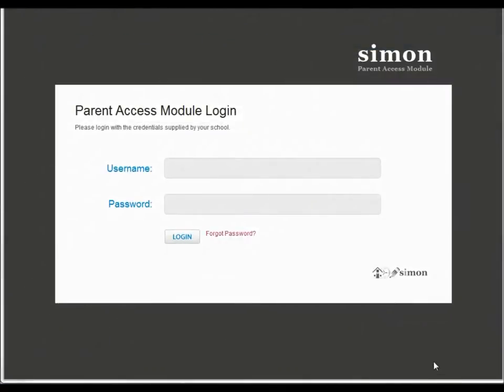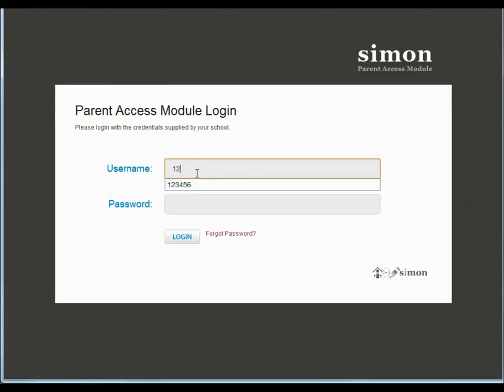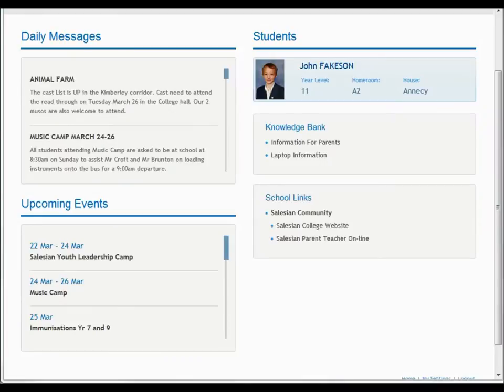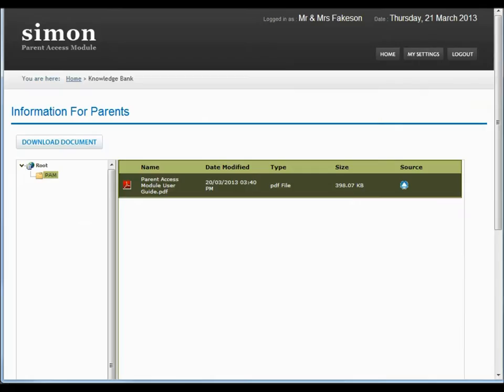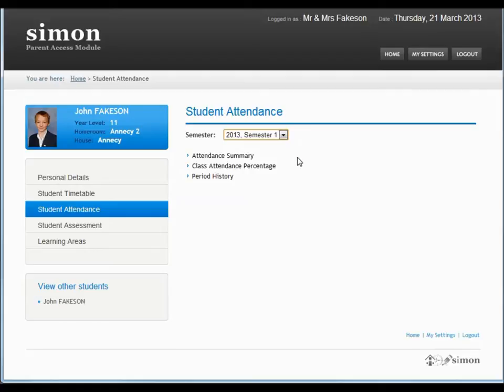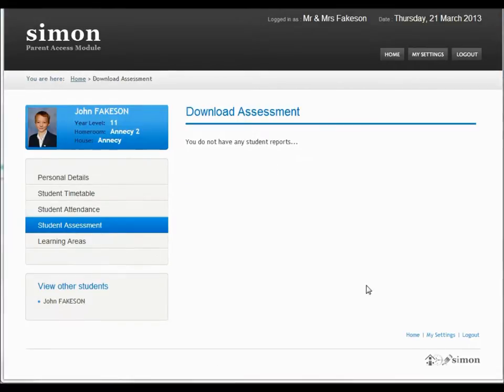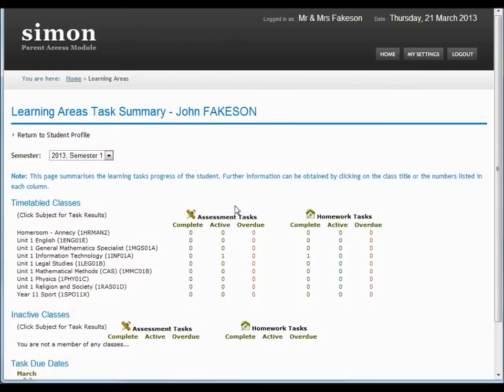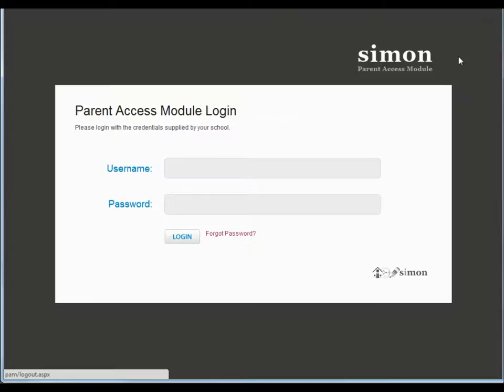Salesian College Chadstone PAM Instruction Video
Parent Access Module Video Presentation.